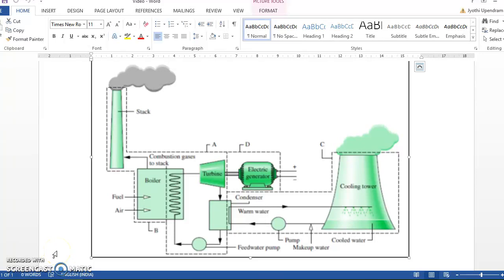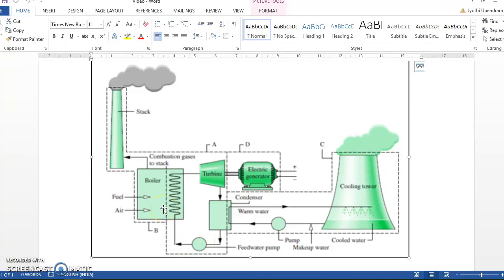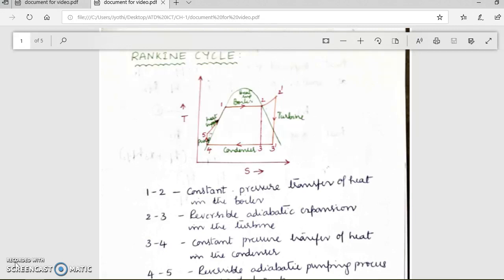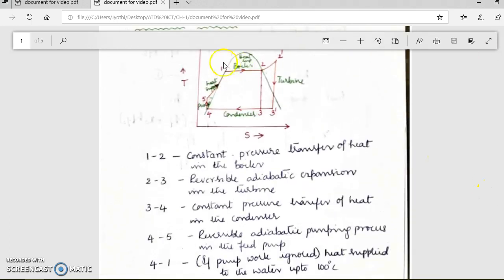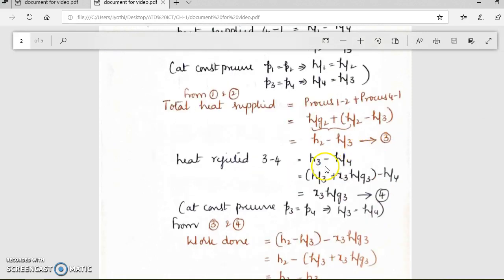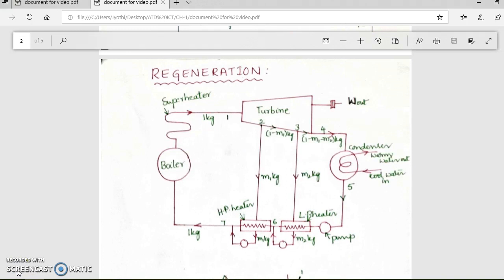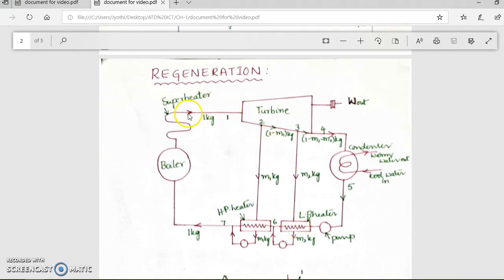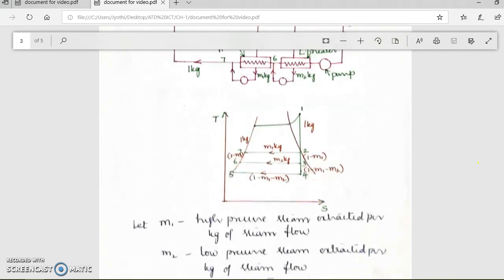Rankine cycle and Regeneration